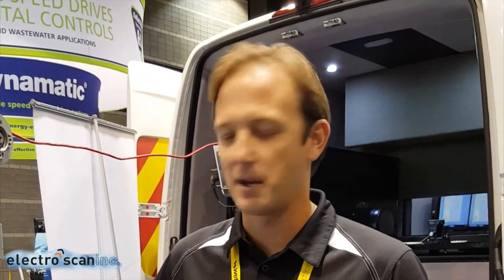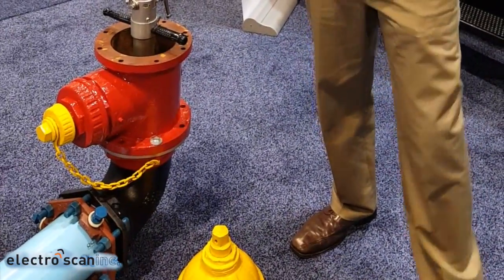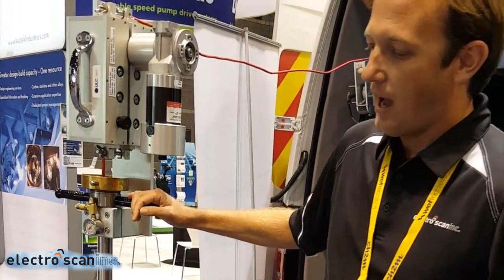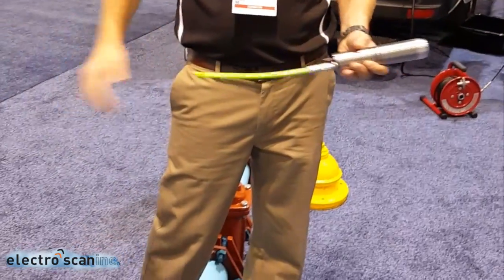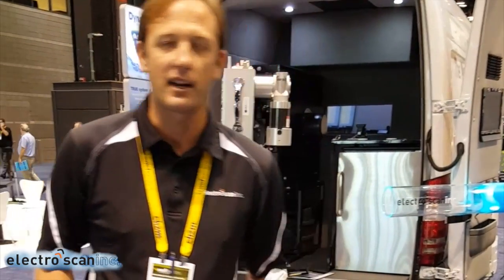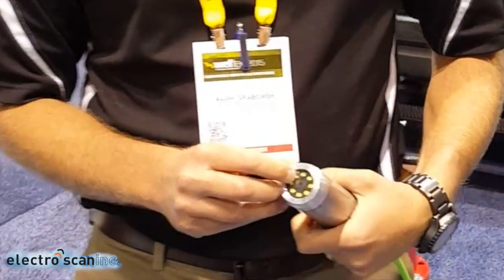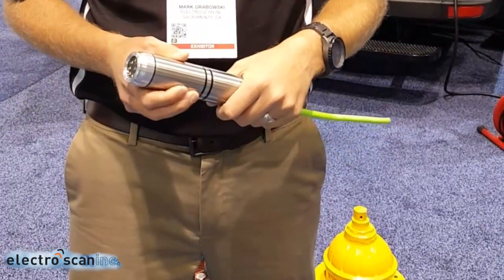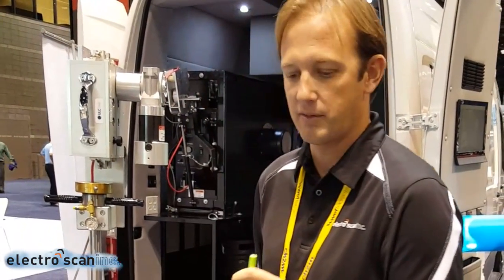2015 Electro Scan's Mark Grabowski - Chief Disruption Officer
Watch and listen to Electro Scan's General Manager, Mark Grabowski, review details of the Company's next generation leak detection technology.

Contact the Electro Scan today for budget numbers on the Company's breakthrough international patent pending low voltage conductivity technology that replaces acoustic sensors, data loggers, and correlators to find & measure leaks.